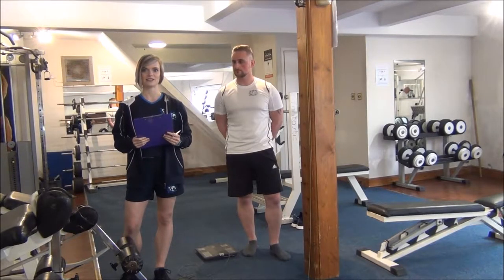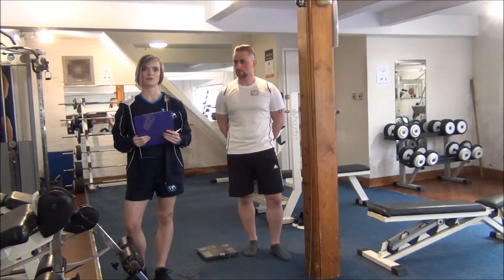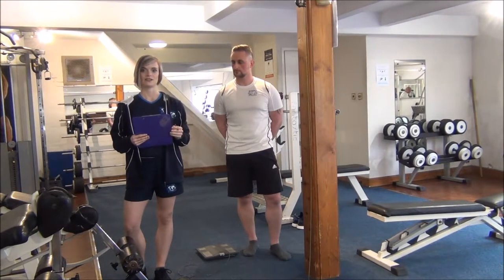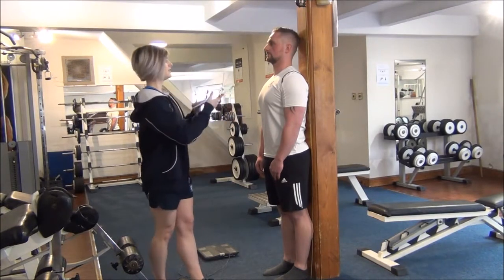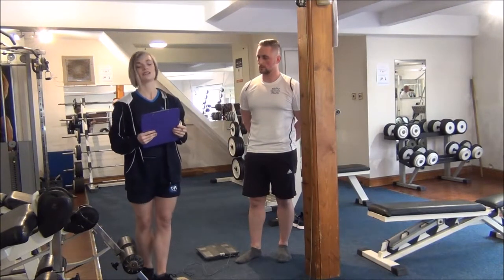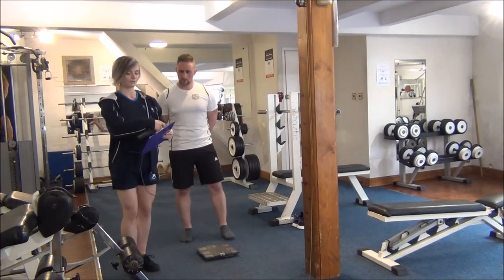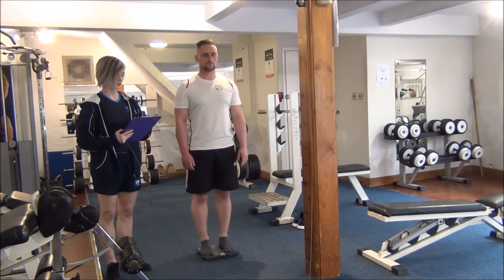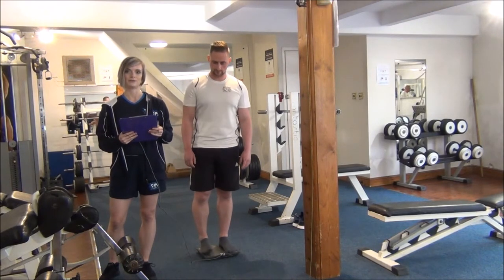WABBA Height & Weight Test